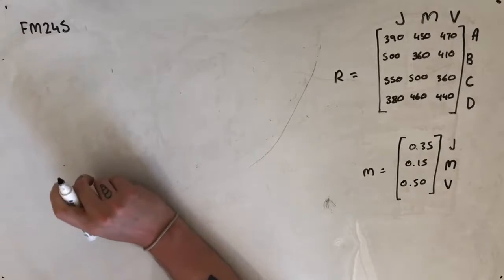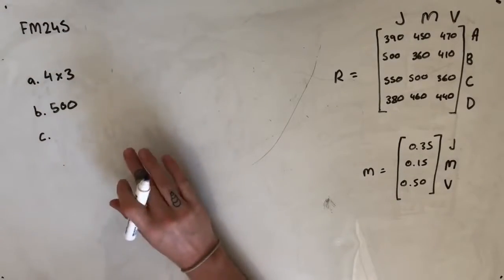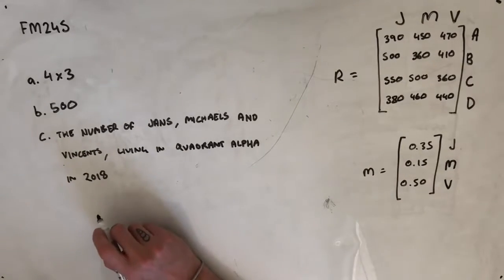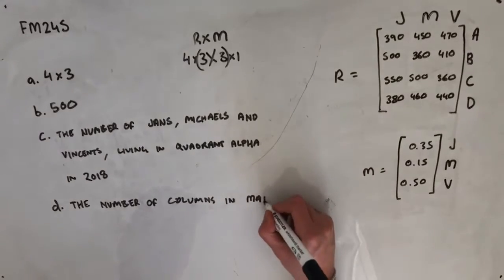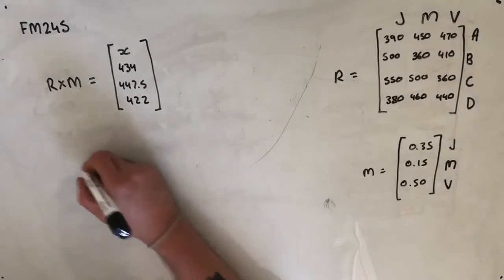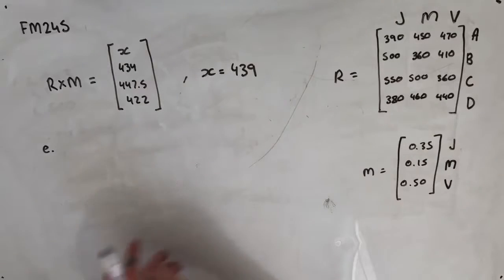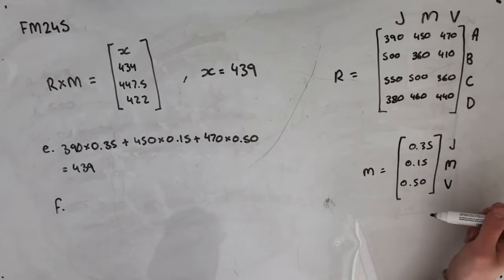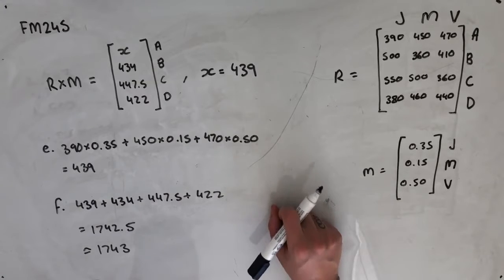FM245 Further Maths Fortify Study Guide - "Interpreting the Elements of a Matrix"